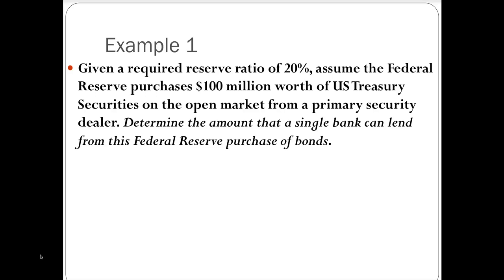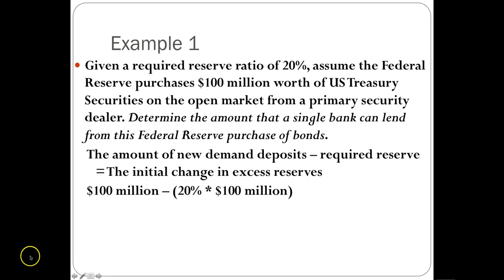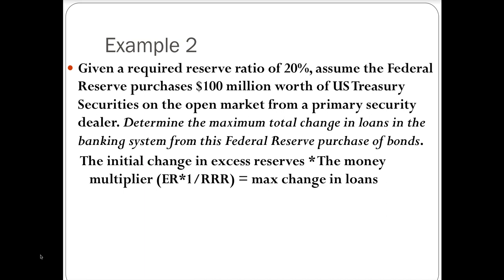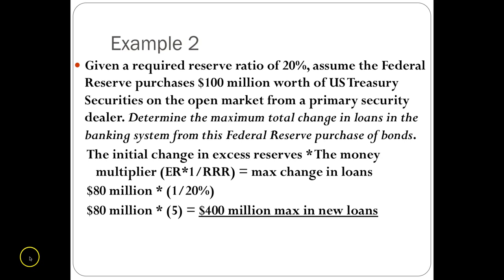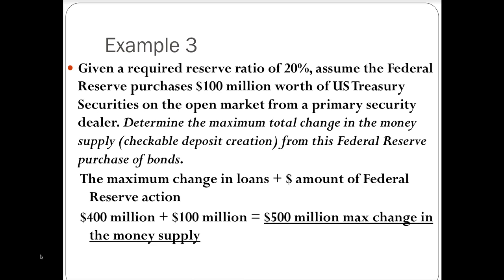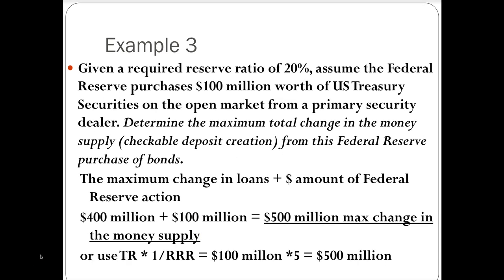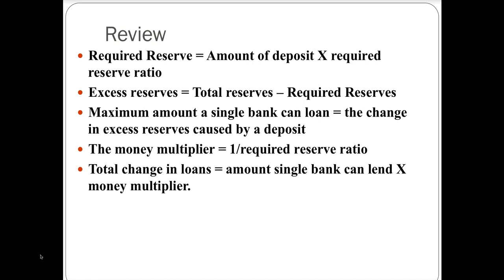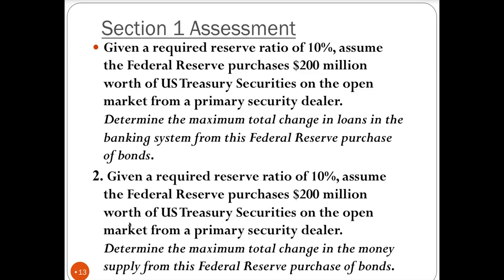Multiple Deposit Expansion AP Macro 2